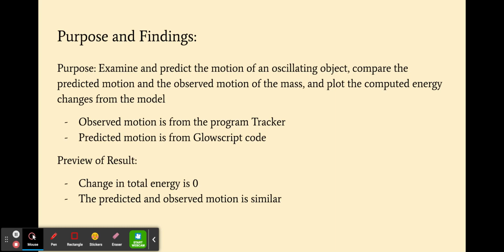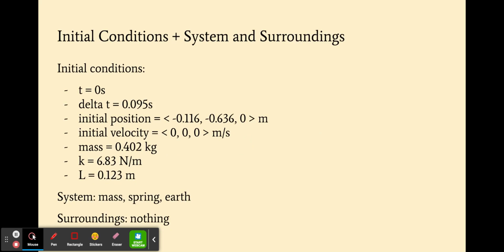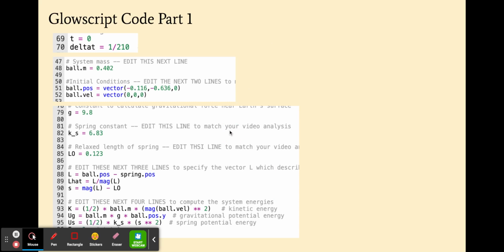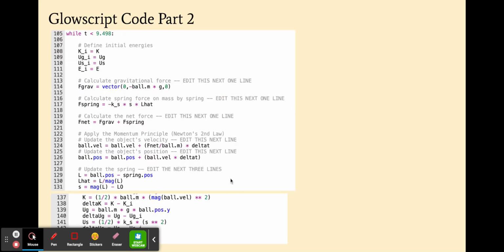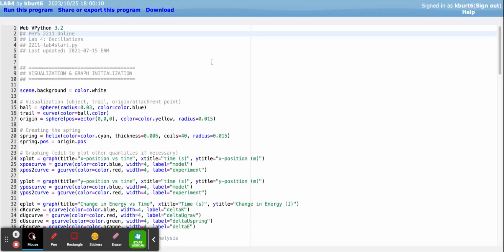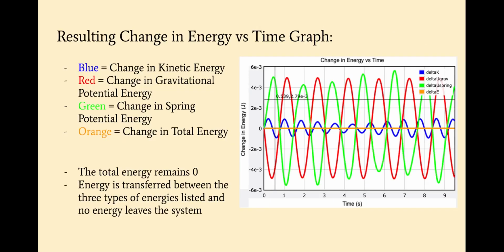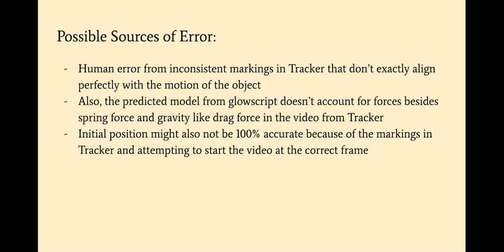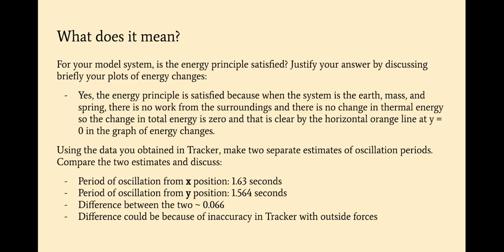Kaylee Burt - PHYS Lab Report #4